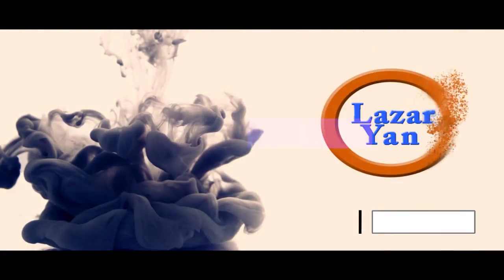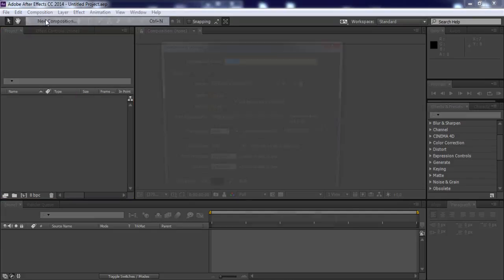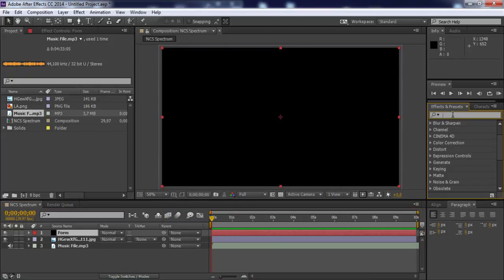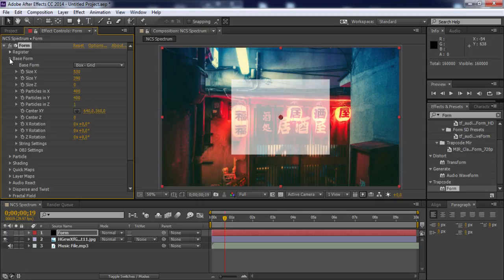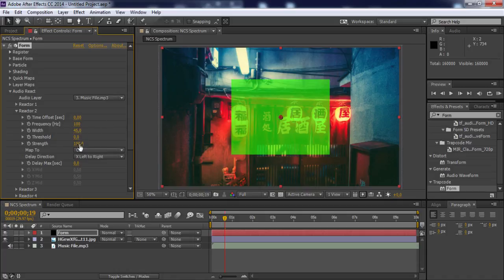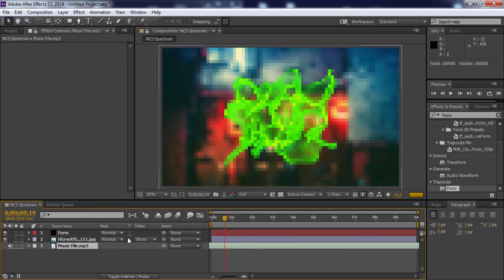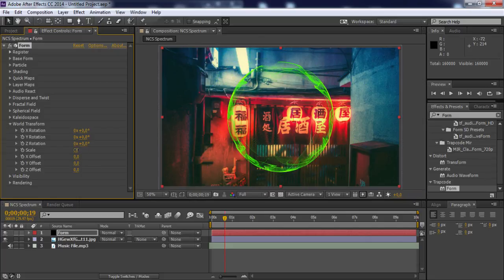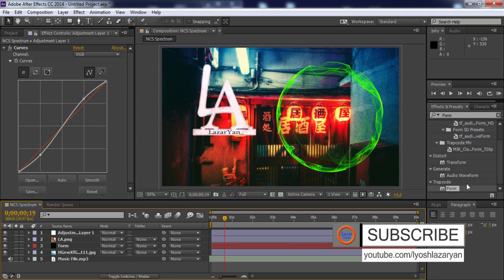AUDIO VISUALIZER in After Effects [NoCopyrightSounds] | QUICK TUTORIAL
Hi,in this tutorial we create effect,NoCopyrightSounds [NCS] audio visualizer in after effects,with help trapcode form plugin.

Your 1 like will make me happy